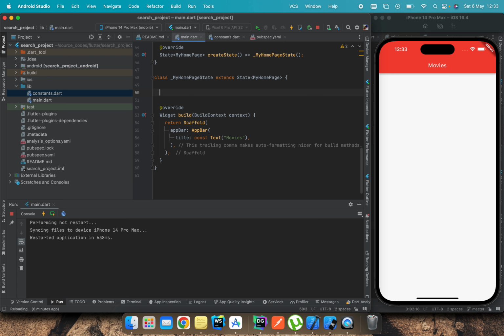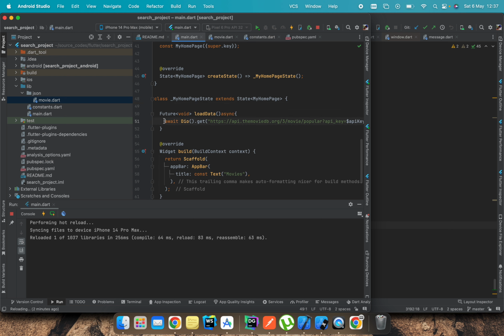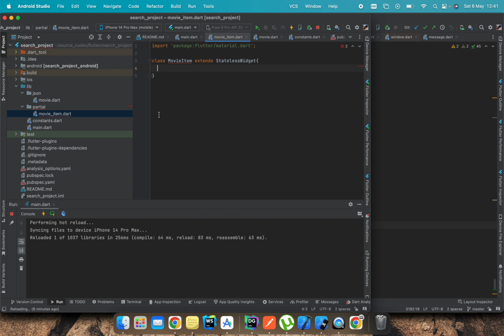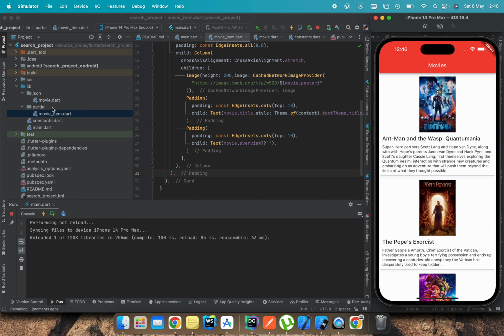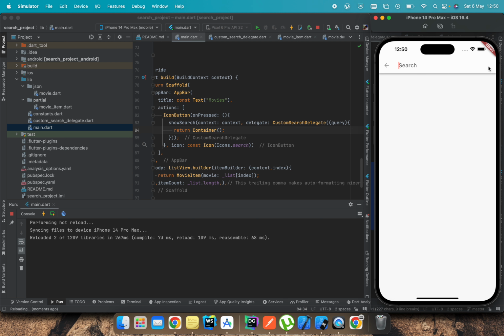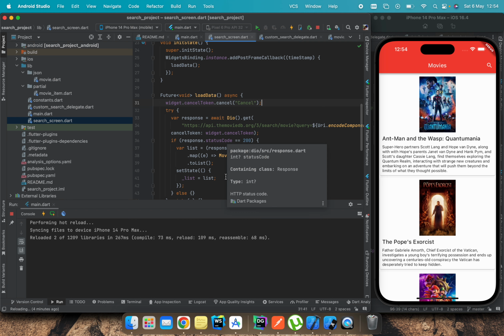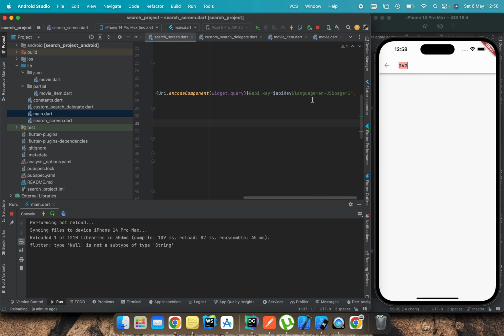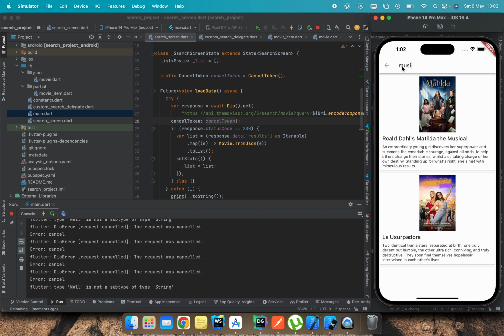Flutter implement backend search using material ui search delegate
This tutorial will help flutter developers to implement search which retrieve data from api directly not just filtering data on UI